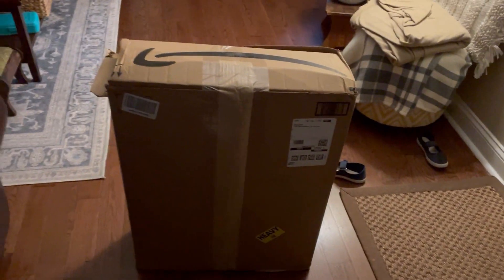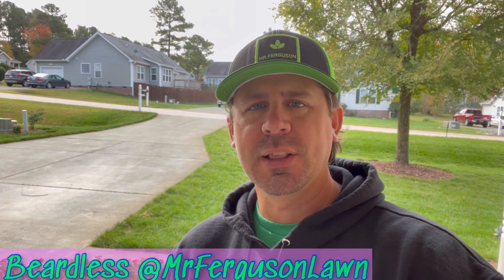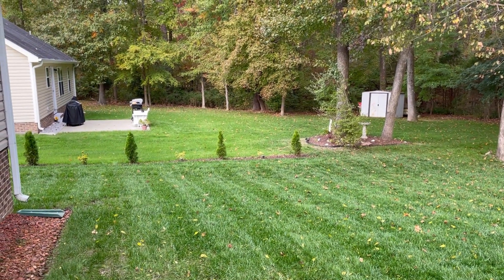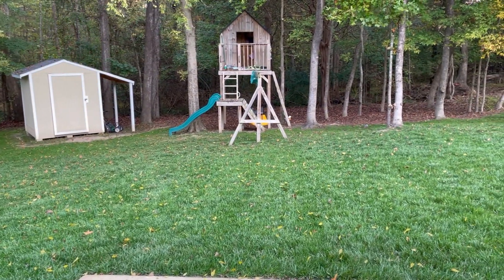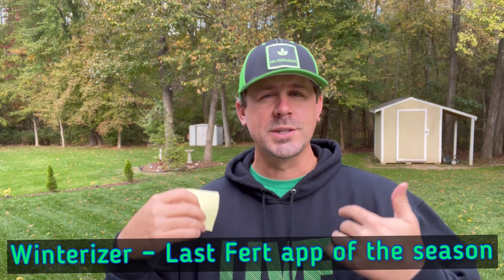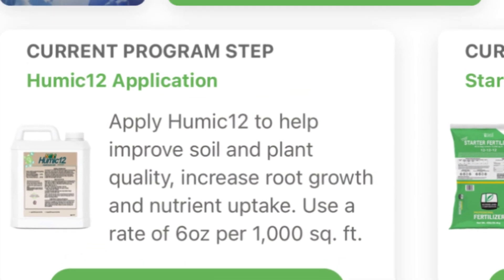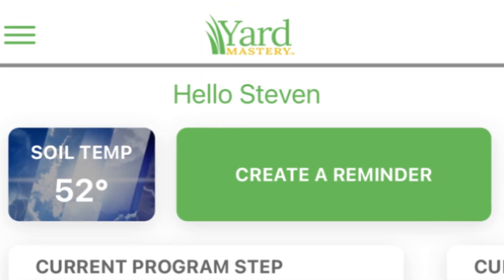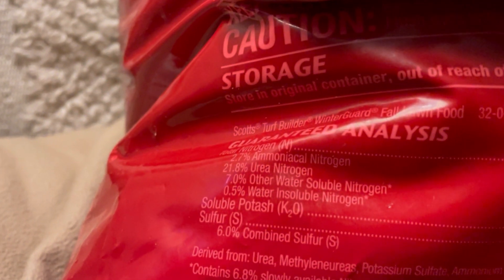First Step For Spring Success: Discussing The Winterizer Application!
@MrFergusonLawn on social media!
(Check my Instagram for huge update to my lawn equipment! HondaLife :) News coming in next video!)

00:00 - 00:40 Trying Something New
00:41 - 01:50 Welcome To NC
01:51 - 02:45 In This Video...
02:46 - 03:23 Lawn Is Poppin!
03:24 - 11:30 All About Winterizer
11:31 - 13:19 My Plan & Outro